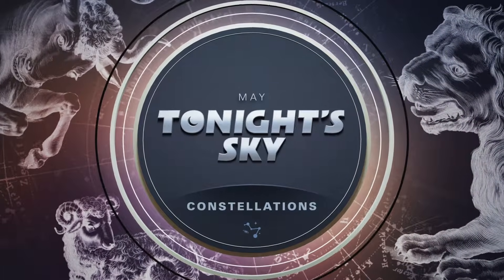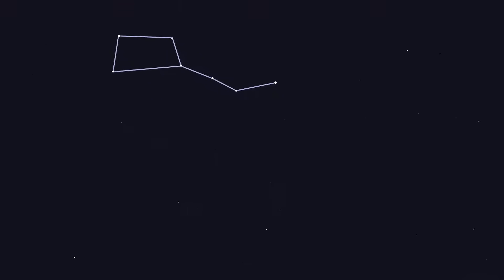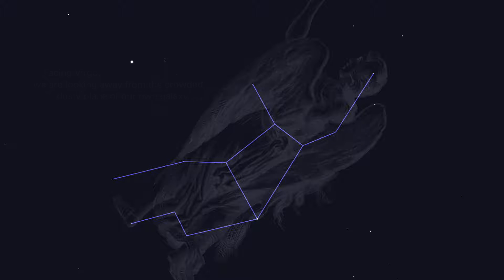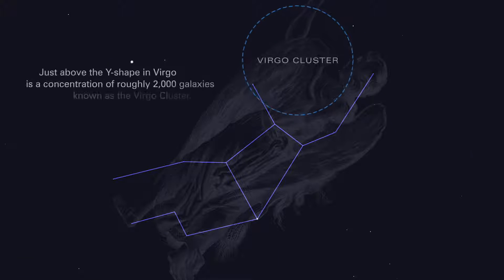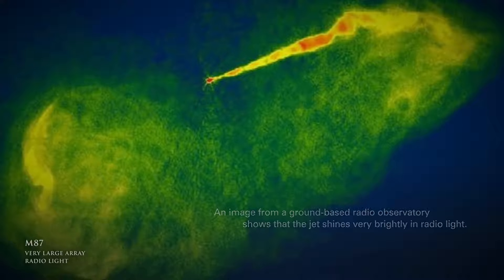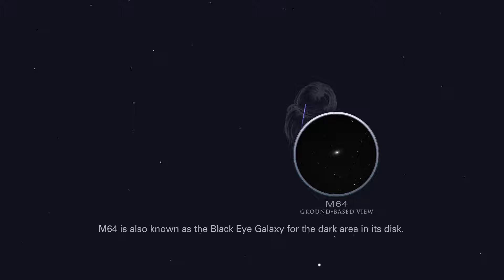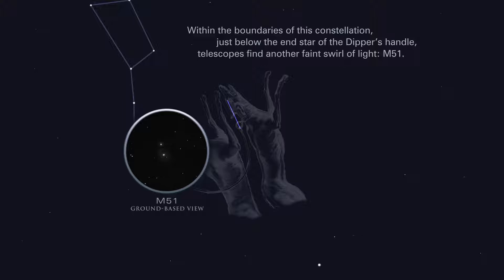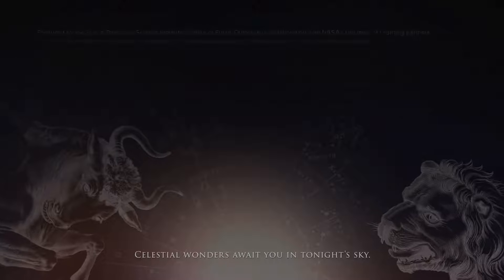Tonight's Sky: May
In May, we are looking away from the crowded, dusty plane of our own galaxy toward a region where the sky is brimming with distant galaxies. Locate Virgo to find a concentration of roughly 2,000 galaxies and search for Coma Berenices to identify many more. Keep watching for space-based views of galaxies like the Sombrero Galaxy, M87, and M64.